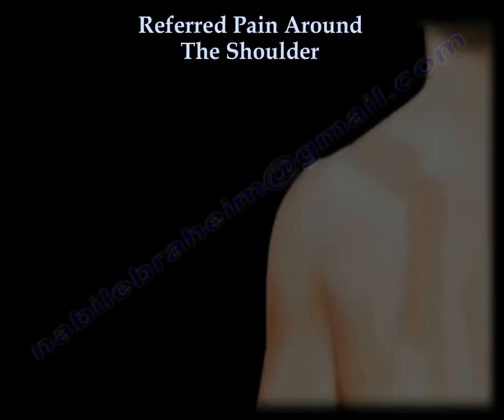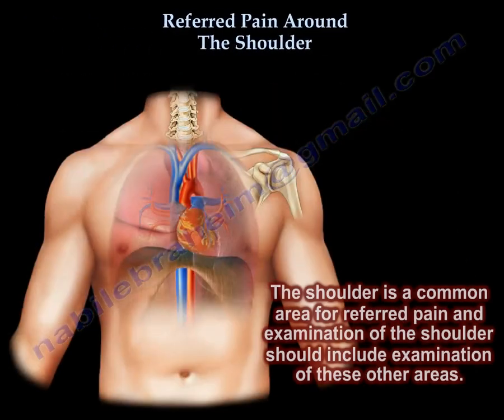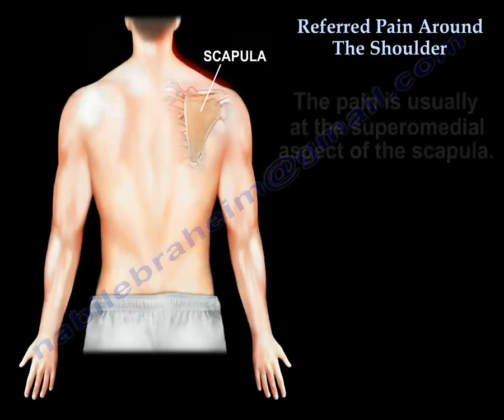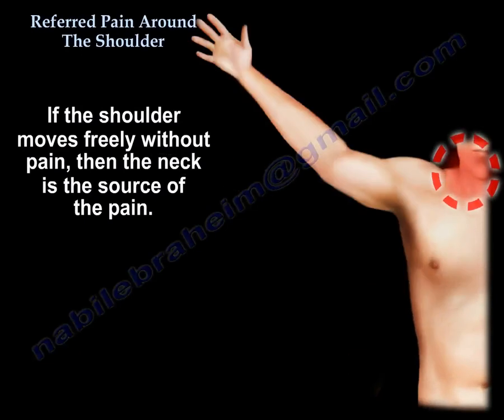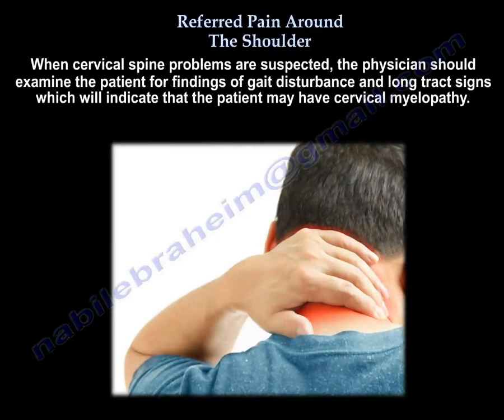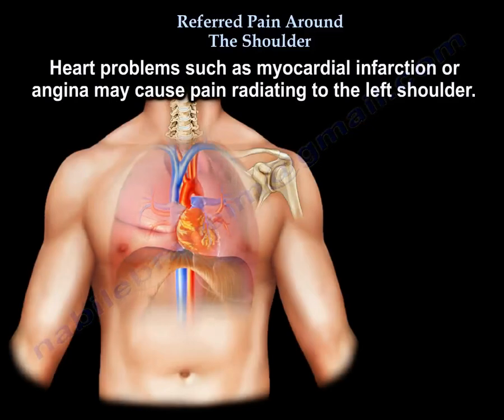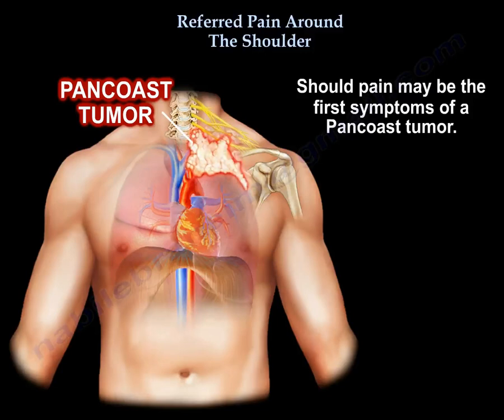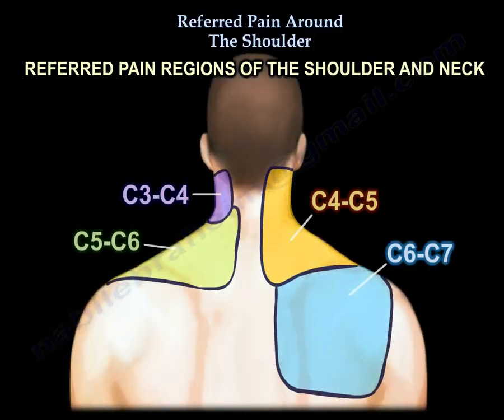Referred Pain Around The Shoulder - Everything You Need To Know - Dr. Nabil Ebraheim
Dr. Ebraheim's animated educational video describing referred pain around the shoulder and neck.
Shoulder pain is common. The presence of pain around the shoulder does not always mean it is a shoulder problem. Pain can come from the structures inside the shoulder or from the structures outside of the shoulder.The pain can be referred from the neck problems ( cervical spine pathology) or from other distant sites. Elbow pain may be rarely transmitted to the shoulder.
The shoulder is a common area for referred pain and examination of the shoulder should include an examination of there other areas. One of these areas that can cause pain referred to the shoulder is the neck, such as a herniated cervical disc or cervical spine pathology. The muscles and the nerves that arise from the neck area will pass through and around the shoulder on their way down the arm. The pain may radiate to the shoulder of the scapula. The pain is usually at the superomedial aspect of the scapula.
This is an example of the most common area of referred pain from neck pathology and disc herniation. The pain originating from the neck region may overlap the shoulder. Usually, the pain in the neck is felt on top of the shoulder over the area of the trapezius muscle. Pain from the shoulder itself is usually felt at the top of the arm. If the shoulder moves freely without pain, then the neck is the source of the pain.
Sometimes these conditions are confusing and difficult to differentiate (they usually overlap), especially when neck related shoulder pain causes weakness of the rotator cuff muscles, causes the shoulder to become stiff or causes shoulder impingement. Pain arising from the acromioclavicular joint can radiate into the neck itself.
Sometimes MRI is the only accurate study that helps in differentiating between neck pain and shoulder pain.  When cervical spine problems are suspected, the physician should examine the patient for findings of gait disturbance and long tract signs which will indicate that the patient may have cervical myelopathy.
A positive Spurling's test will indicate neck pathology, especially nerve root irritation.
 A positive shoulder abduction test usually indicates neck pathology. The patient’s symptoms are relieved by shoulder abduction, by placing the hand over the head.
Heart problems such as myocardial infarction or angina may cause pain radiating to the left shoulder.
Irritation of the diaphragm may present itself as shoulder pain. The diaphragm may share the same C4-C5 nerve root irritation.
The chest and upper abdomen should be examined carefully for possible pathology.
A Pancoast tumor is another condition which causes referred pain in the shoulder region.  A Pancoast tumor is a type of lung cancer that forms at the very top of the lung. Shoulder pain may be the first symptom of pancost tumor. The post tumor may invade the brachial plexus, the ribs, the vertebral bodies, the pleura and the chest wall, causing shoulder pain.
Sometimes spine fractures may present was shoulder pain. The fracture may irritate the rhomboids muscles and transmit pain to the scapula.